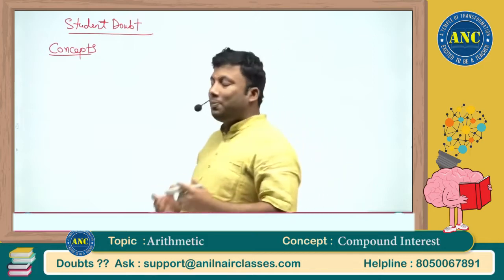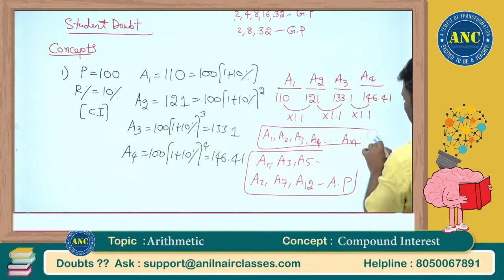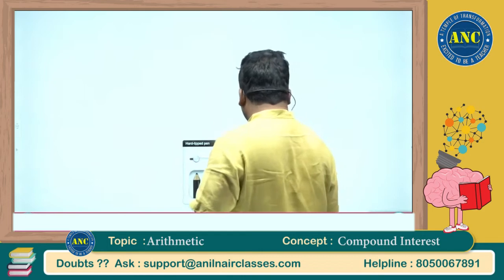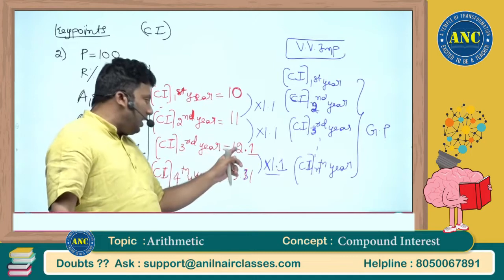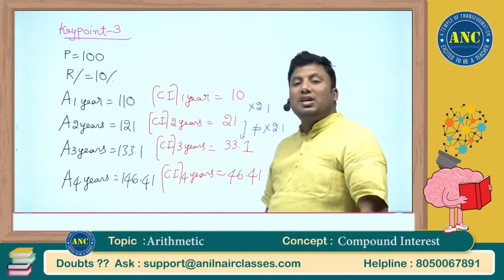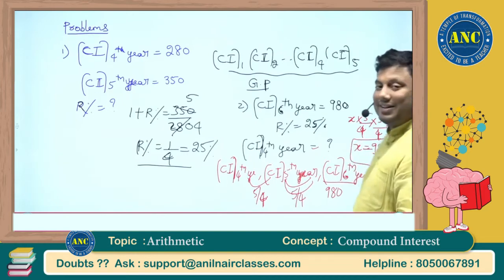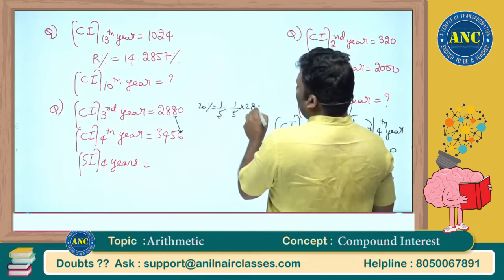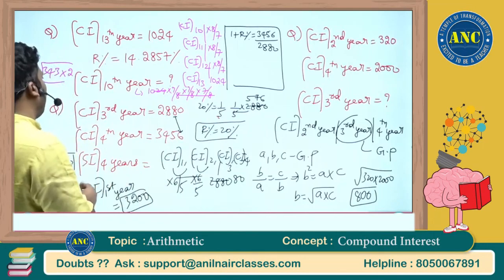CAT 2022, IBPS RRB , SSC, English Medium Online Courses || ANIL NAIR || Download ANC App | Demo -3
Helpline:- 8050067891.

Happy Learning - Team ANC

👉Important Key Points:
1.. Reasons to enroll for ANC video classes
1. Different angles to simplify each topic using lateral thinking & common sense
2. Focus on Concepts and not just Problem Solving.
3..Different techniques for problem-solving taking concepts to an advanced level.
4. Application of unique shortcut techniques in Quant/ LRDI and Verbal.
5. Link topics by adopting similar strategies & techniques.
6. Focus on maximizing scores in minimum time.
Prepare with fun, prepare with ANC
With Love
Anil Nair